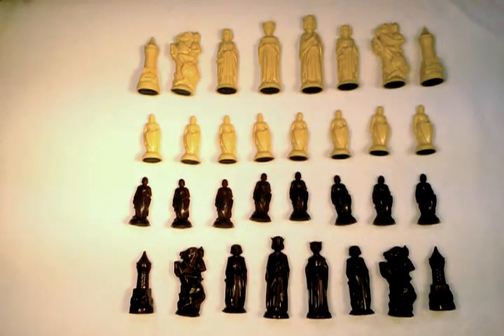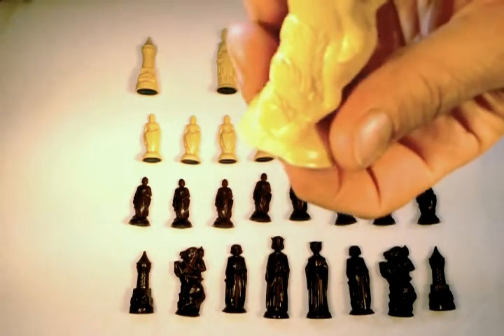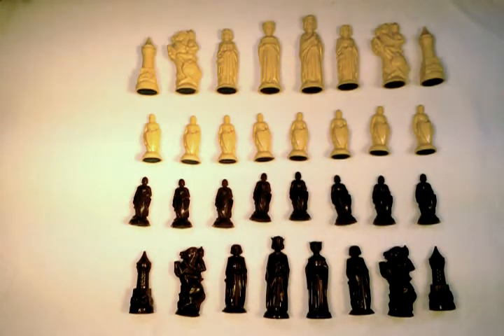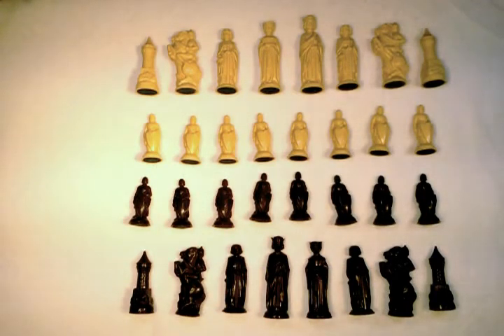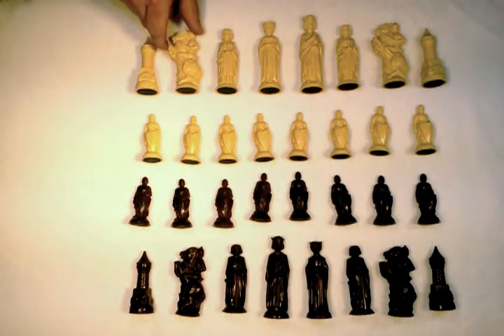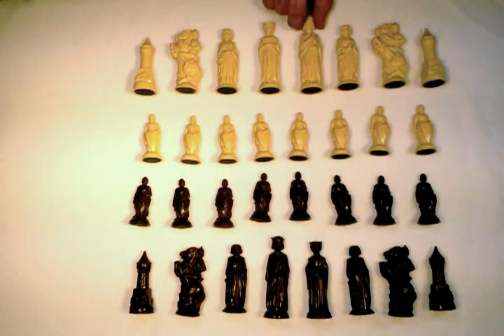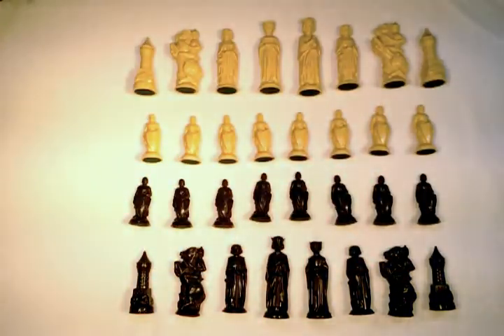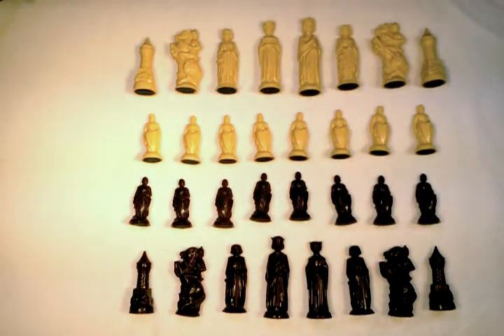Vintage E.S. Lowe Renaissance Chess Set (Loose) SOLD on eBay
Vintage E.S. Lowe Renaissance Chess Set (Loose) for Sale on eBay